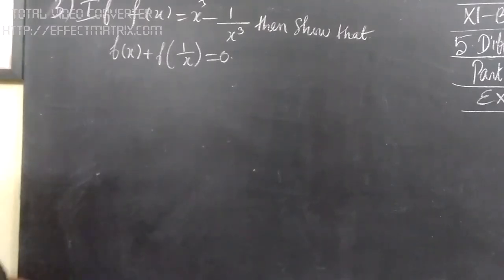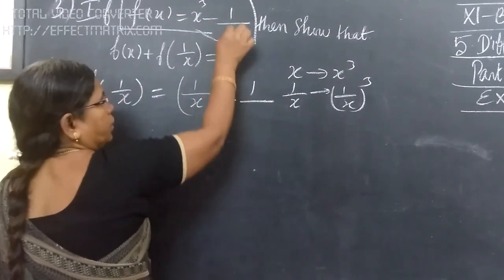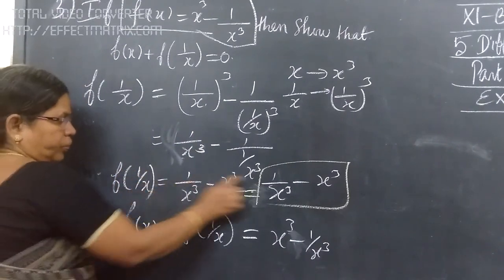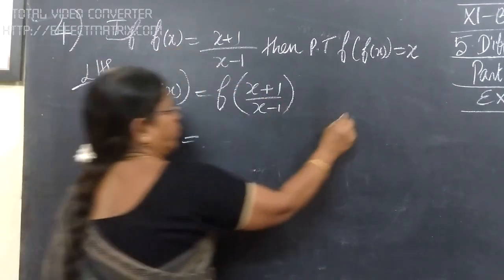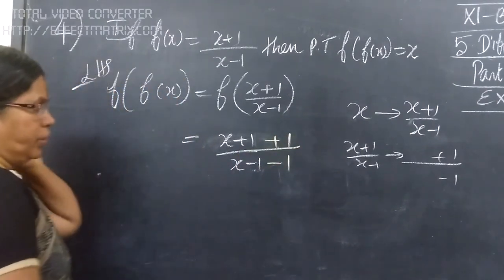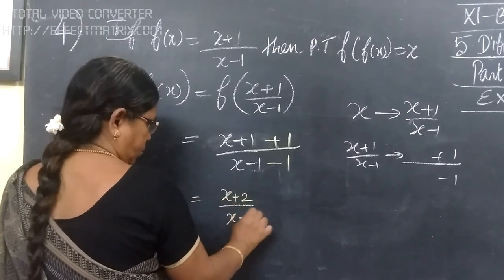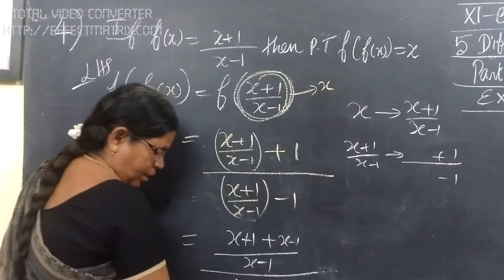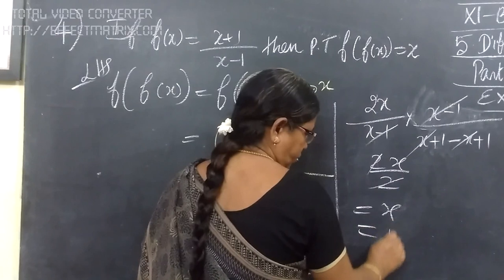11-BM [58] Ex-5.1-3 and 4 Diff calculus Gomathidharmarajan_x264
11-BM [58] Ex-5.1-3 and 4 Diff calculus Gomathidharmarajan